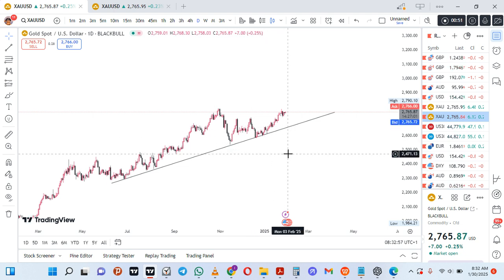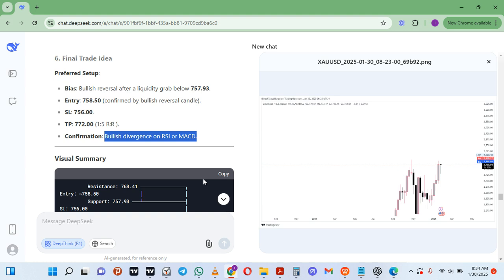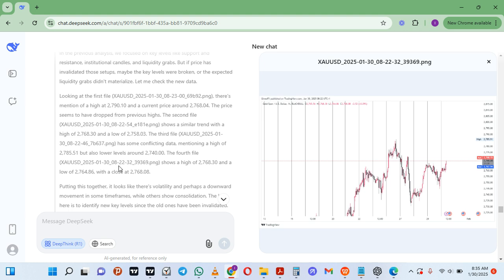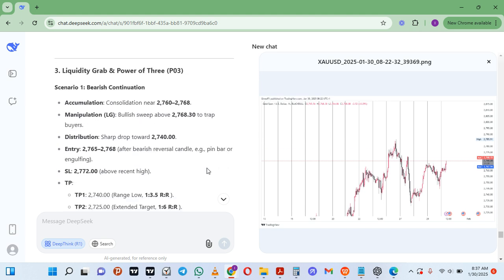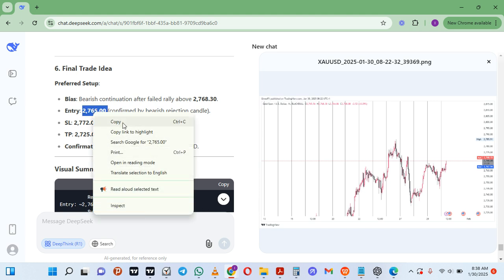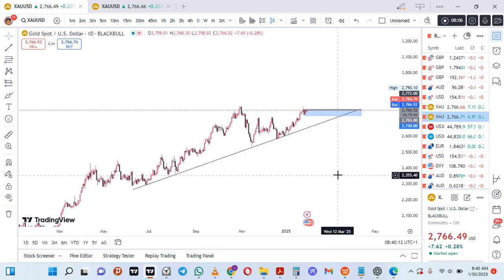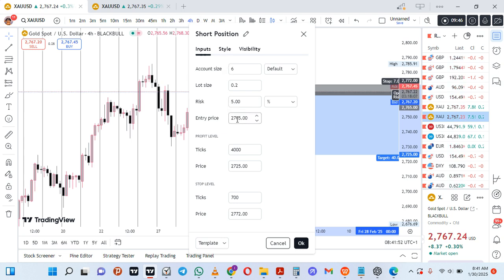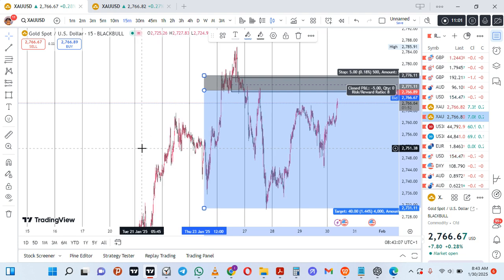🔥 "DeepSeek R1 AI: Dominate Forex Markets with High Risk-Reward Trades (2025’s Secret Weapon!)"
🚀 Unlock the Future of Trading with DeepSeek AI!
Tired of inconsistent results? Discover how DeepSeek AI transforms retail traders into market-smart pros using institutional strategies and machine learning precision. In this video, I’ll reveal:

✅ How DeepSeek AI Analyzes Liquidity Pools & Key Levels
✅ Live Example: Crushing XAUUSD with 1:5 Risk-Reward Trades
✅ Step-by-Step Guide to Integrating AI into Your Trading Plan
✅ Why 2025 is the Year of Algorithmic Trading (Spoiler: It’s CHEAT MODE)

👉 FREE Mentorship Alert!